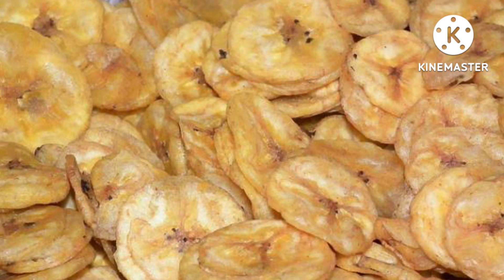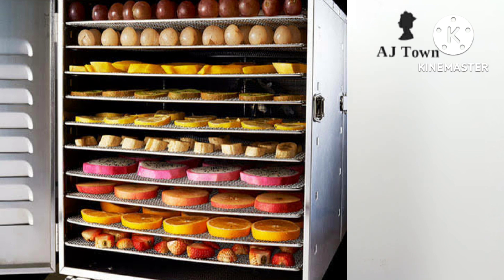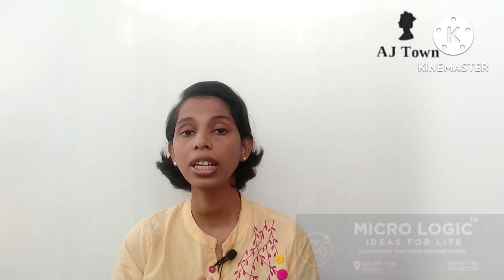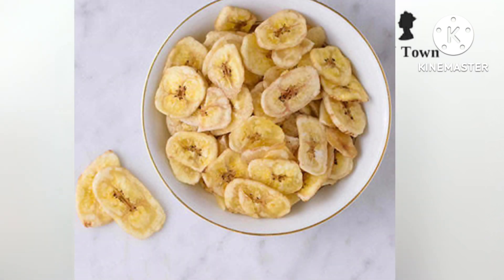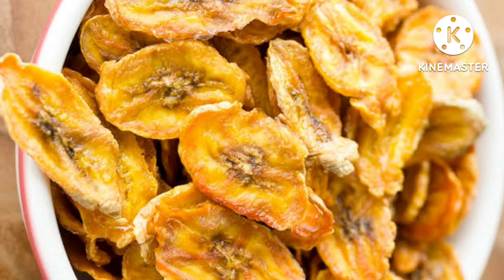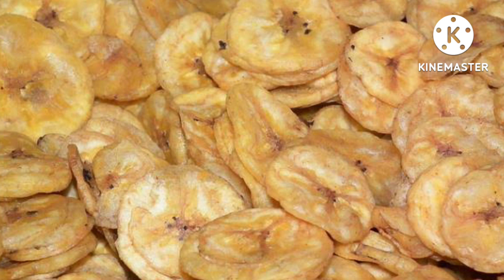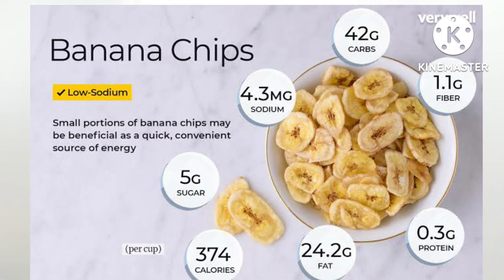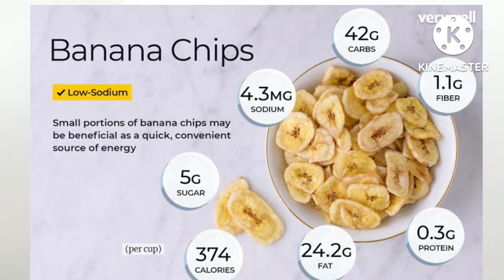വീട്ടിൽ തുടങ്ങി വലിയ brand ആക്കിമാറ്റം |Export ചെയ്യുവാൻ ആളുകൾ തിരക്കിനടക്കുന്ന product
👉നിങ്ങളുടെ business, product youtube വഴി ജങ്ങളിലേക്ക് എത്തിക്കുന്നതിനു,

👉Business Services
*Business License
      -Fssai Registration
      -Fssai License
     -Trade License
     -Packer License
     -Msme
     -K swift
     -GST
     -Export &Import license
     -Rental Agreement
     -Noc
     - Partnership deed
*Business Project Report
* Business registration ( LLP, Prvt lmtd etc )
* Trademark
*Logo Design
*Poster Design
* Digital Marketing
* Amazon Training
* Barcode
*Digital Marketing